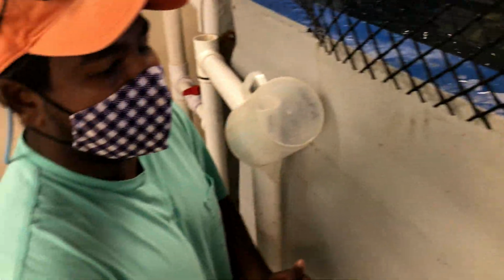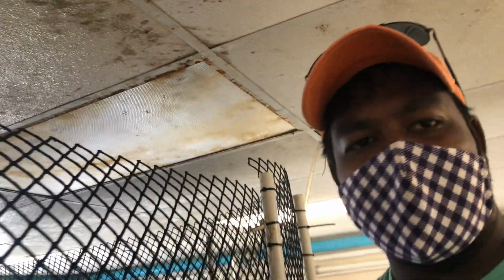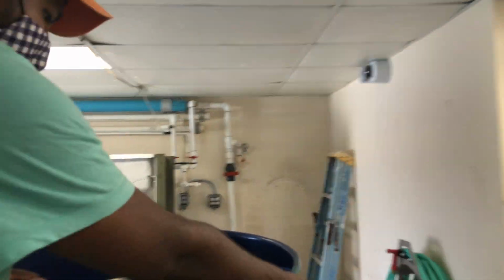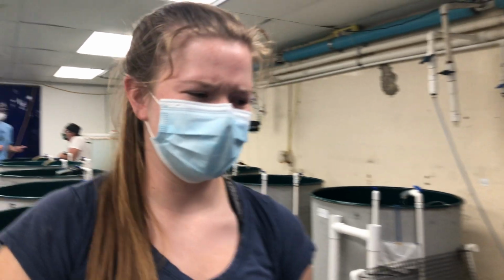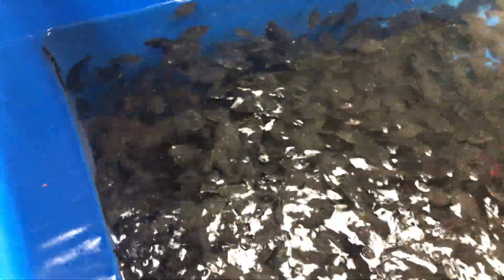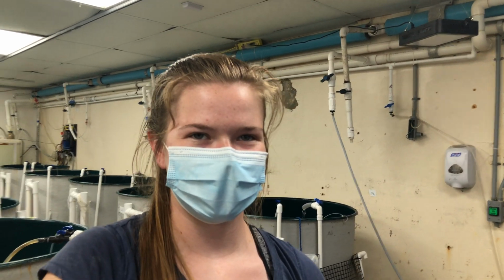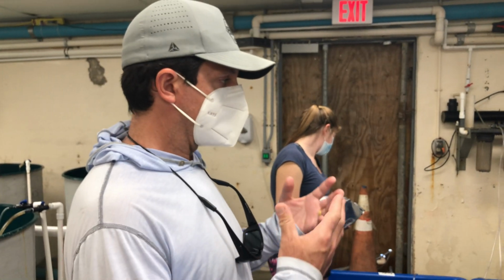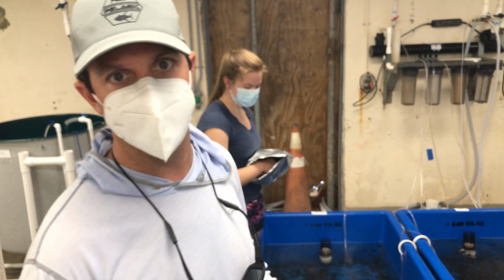Aquaculture Species Spotlight: Japanese (Olive) Flounder